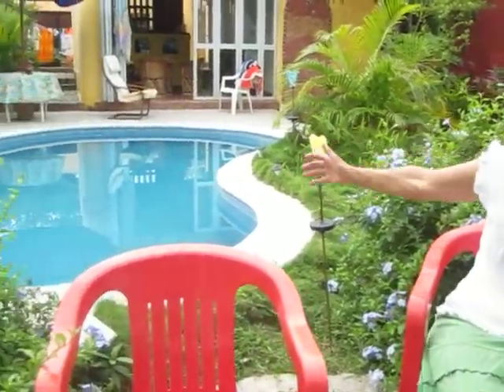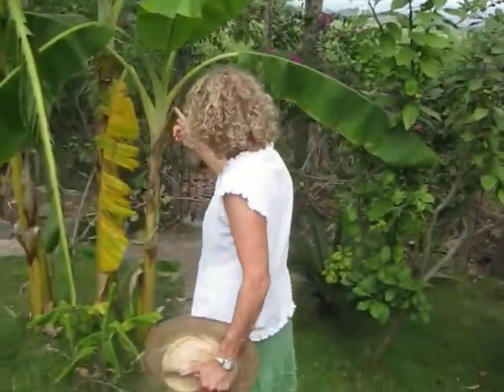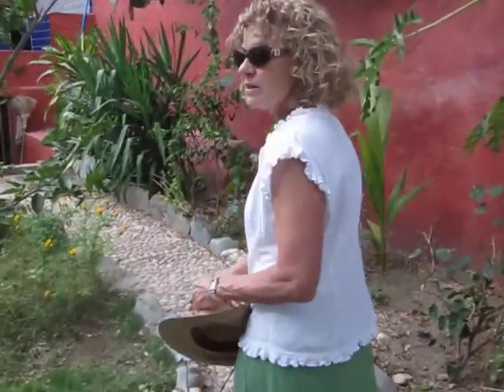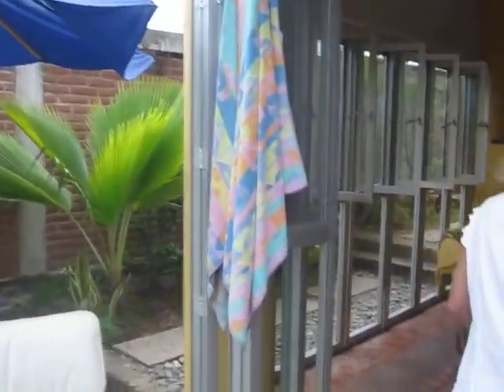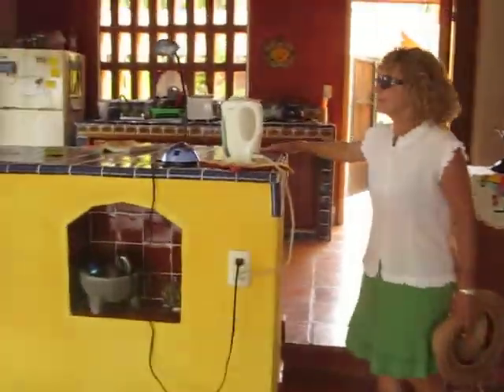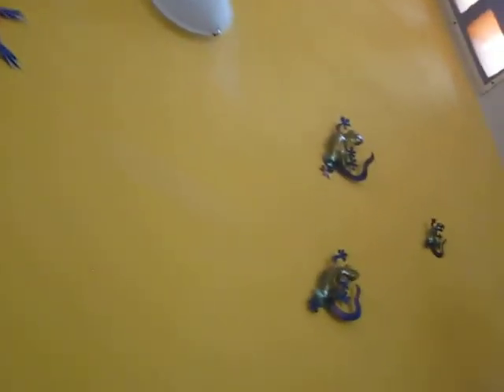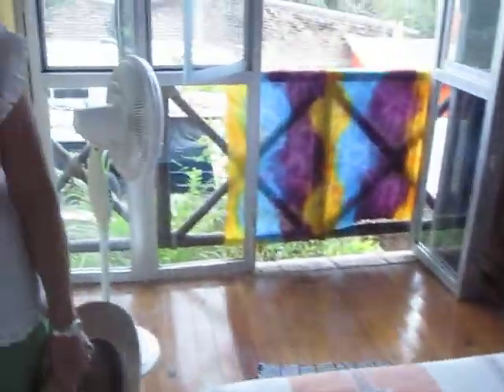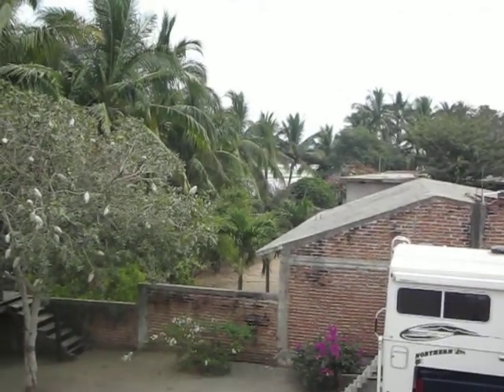Marionetos_del_Tule011412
Los Marionetas al el Tule abborottes